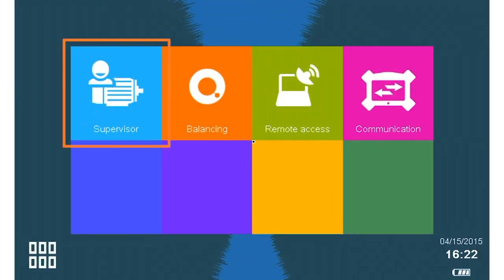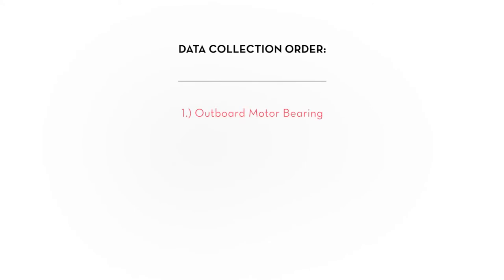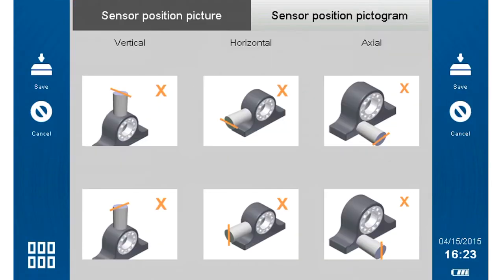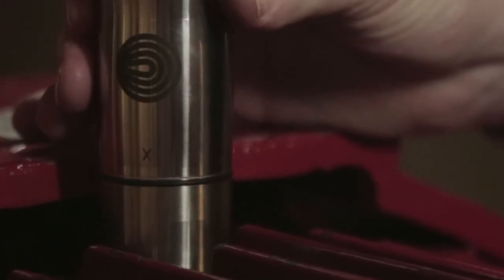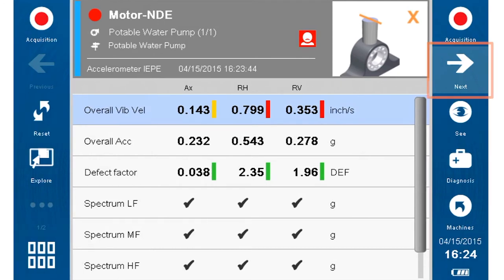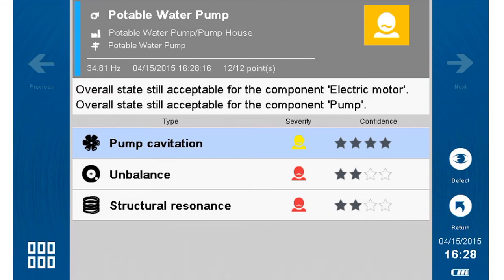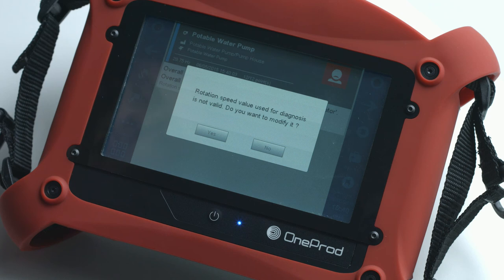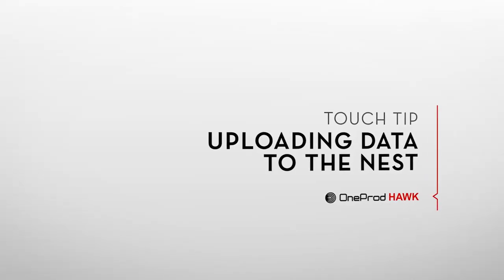HAWK Touch Tip 04 - Data Collection | ACOEM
This Touch Tip covers the steps you need to take to collect machine data, how to orient your sensor on the machine bearings, and how to view instant machine diagnoses.